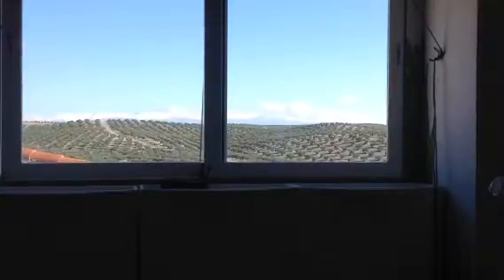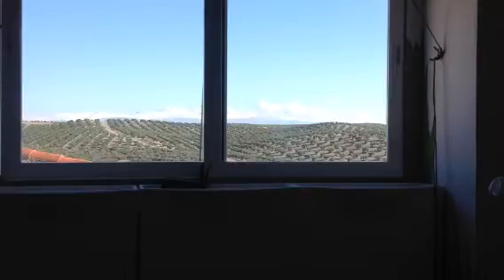ESL Learn English Online eCourse Video Packs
'Where do you take your videos?'

This was the question that an English student asked recently. So, I made this video to show the view from my office. Natural light is used in the mornings as it is perfect for recording videos.

 Can you use your phone to make your own video of the view from your window?

uploads new videos with TIPS on learning English.